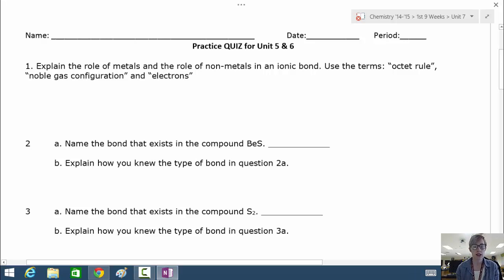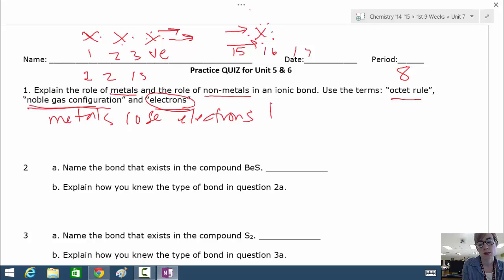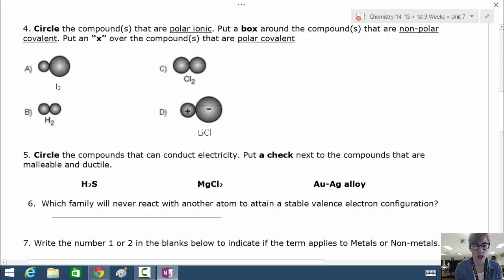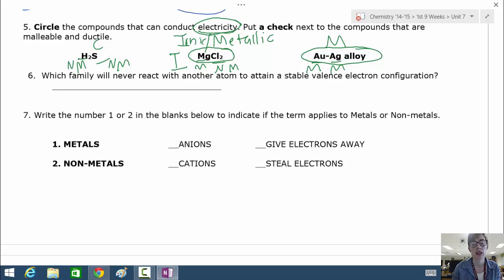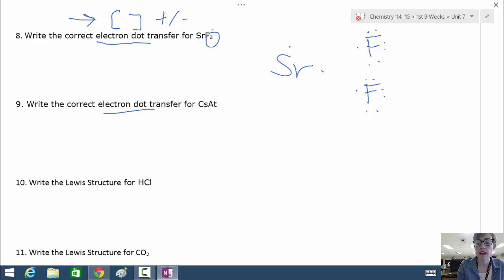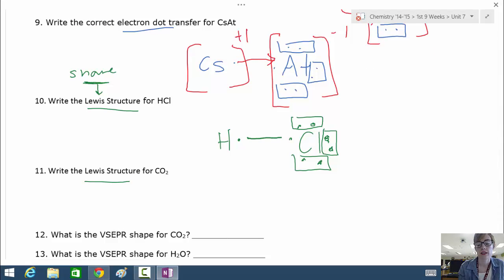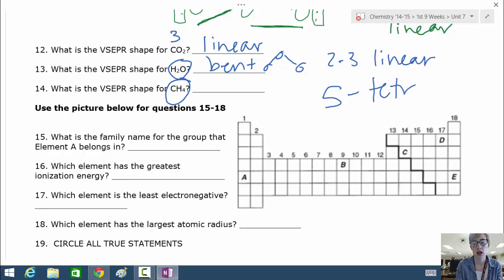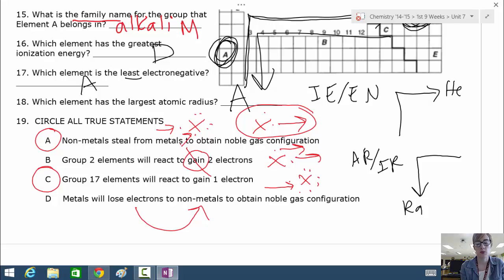Review of Unit 5 and 6